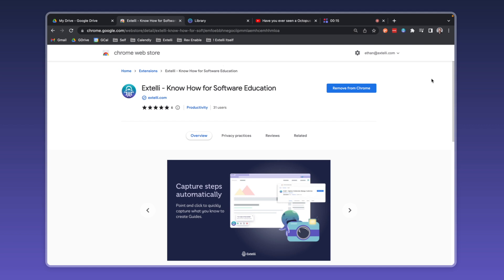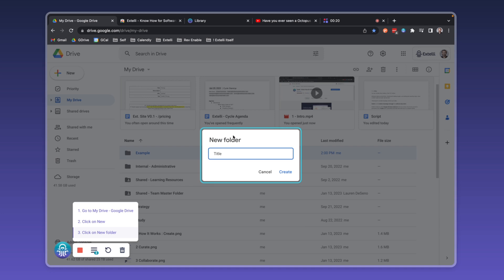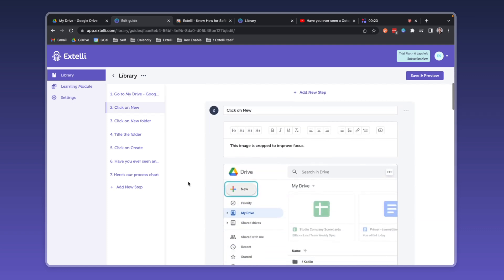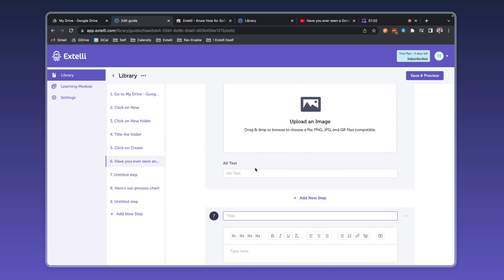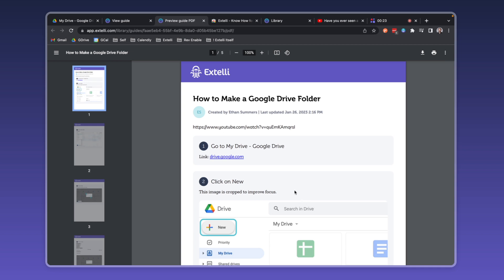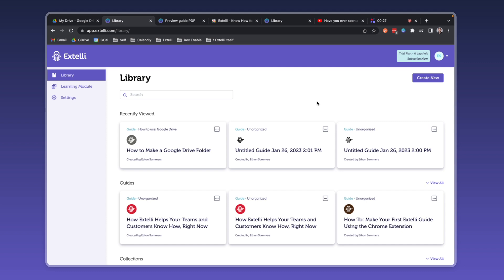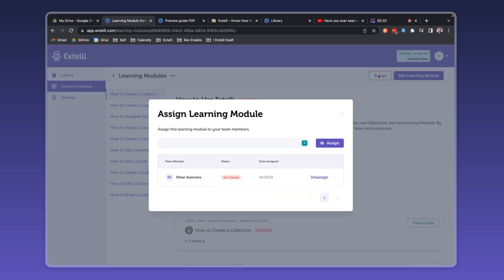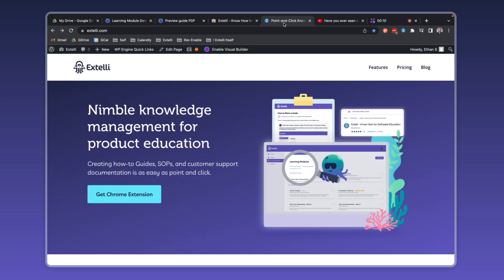Extelli - Build technical libraries in an afternoon, not months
Your team's experts really should be building your technical libraries, but that's a pain.

Documenting the processes. Building a self-service library. Teaching the content. Keeping it up to date.

And they're probably not the best communicators.

But your technical library is essential for your team's sustainable growth.

Offered as a Google Chrome extension, Extelli is a point-and-click knowledge creation, organization, and collaboration tool that teaches your teams, partners, and customers exactly how to complete any process... and helps them keep your knowledge up-to-date.

Intuitive feedback tools turn the learners' experience into instant feedback that keeps your How To Guides up to date. Nimble UI turns hours of tedious work into a few minutes and clicks.

The Library brings the power of everyone's Know How to everyone else's fingertips with quick Guides, toolbox-like Collections, and assignable Learning Modules.

Extelli's red flag feedback system gives every user one-click power to report errors, keeping your documents alive and well, and turning every user into a collaborator.

Because lessons learned are too expensive to become lessons lost.

Extelli is ideal for:
Technical Writing
Technical Library
SOPs (Standard Operating Procedures)
Systems Implementation
Business Operations
Product Operations
Customer Success
Training Documentation
Team Training
Customer Training
Customer Enablement
Step-by-Step Guides

Powered by Harmony Venture Labs.